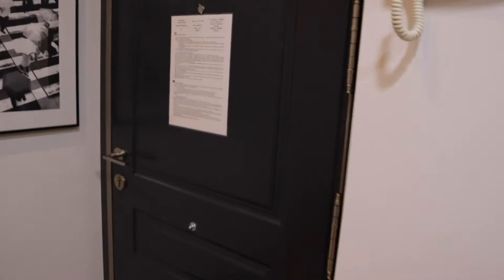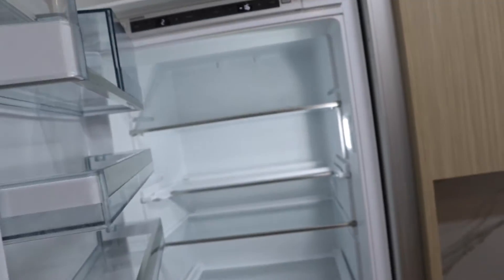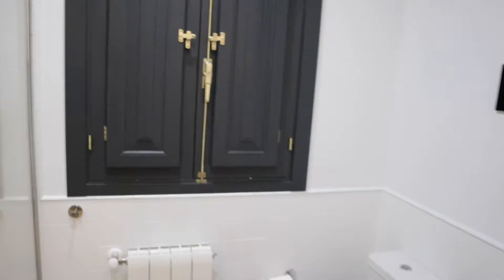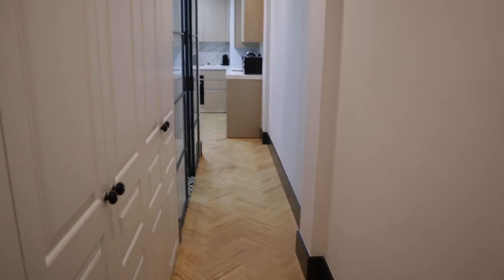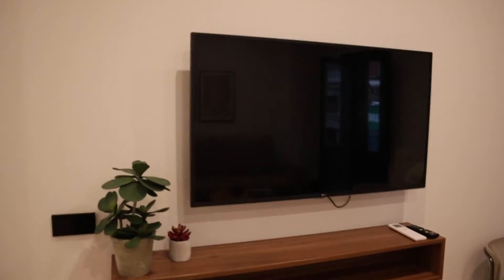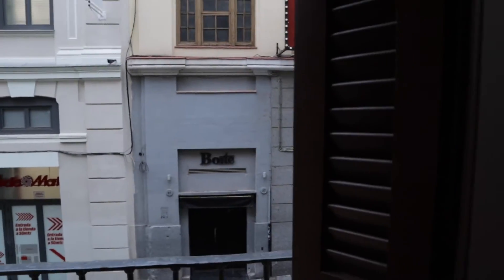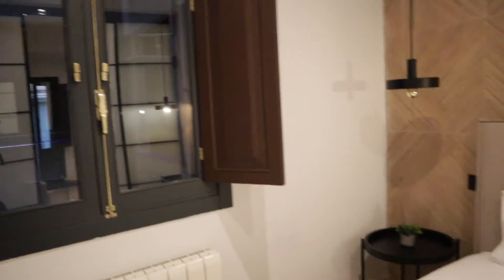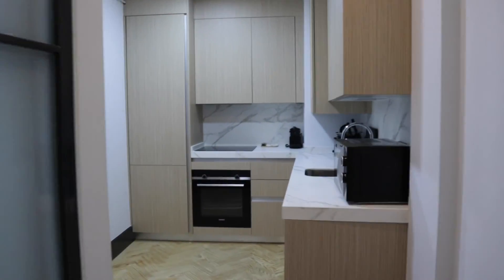1-bedroom apartment for rent in Sol - Spotahome (ref 441401)